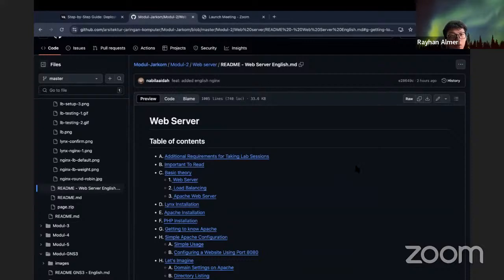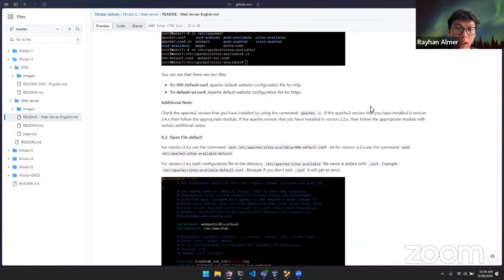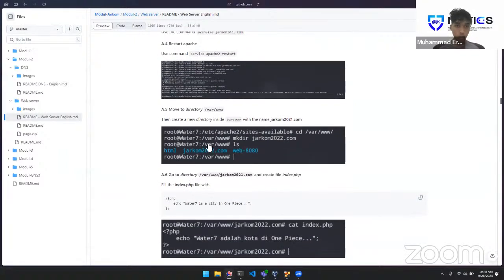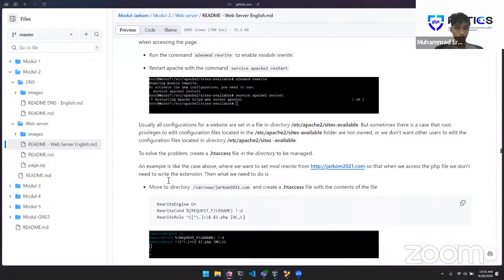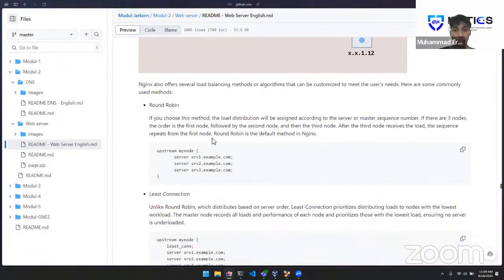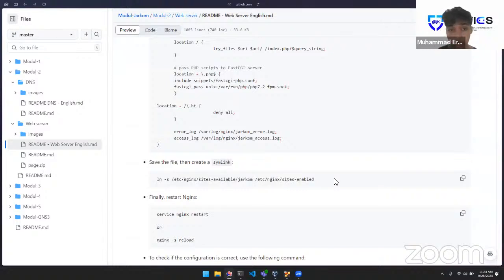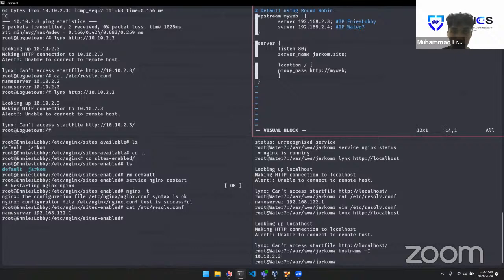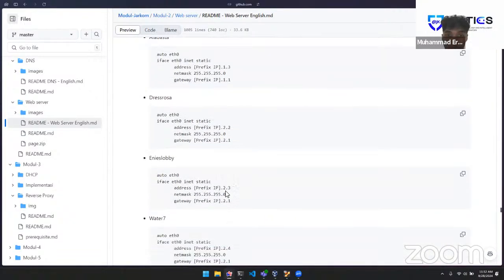Computer Network Module 2 Web Server Lab Session IUP 2024-09-28